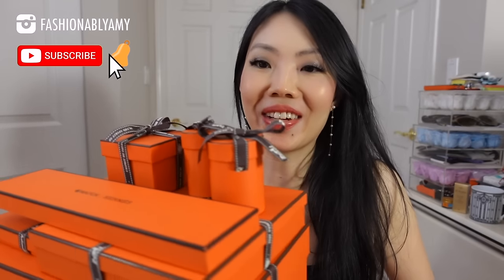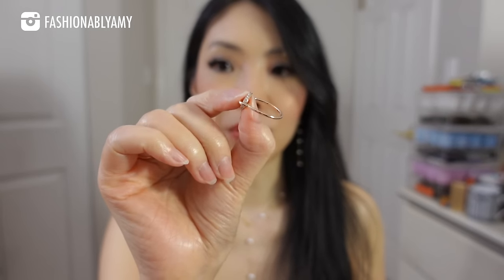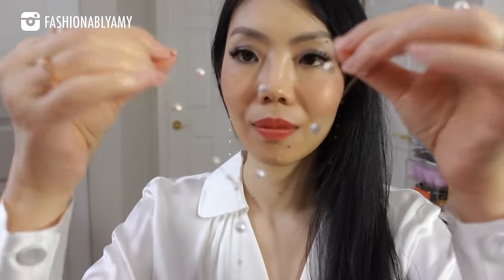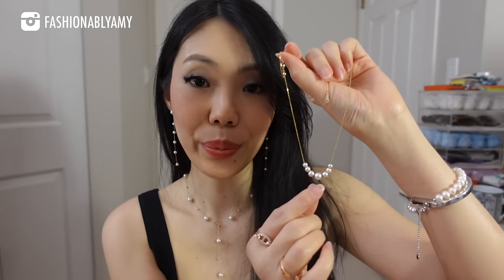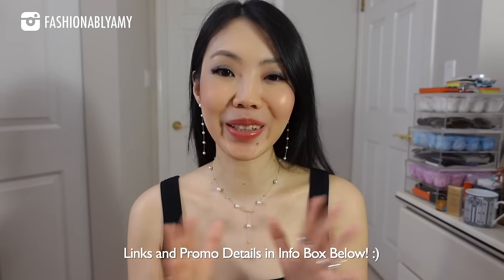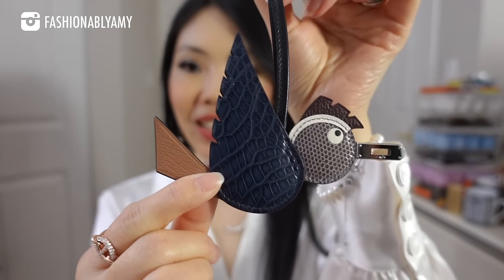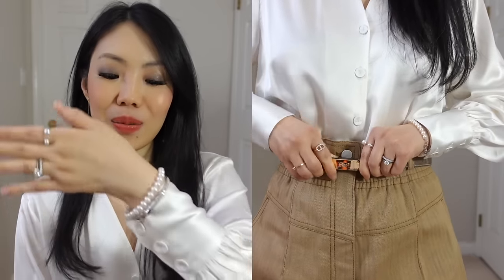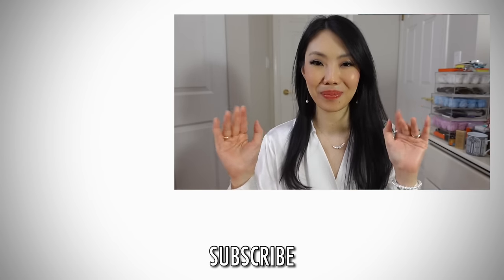MASSIVE HERMES UNBOXING✨Pre-Spend Part 1✨Jewelry, Silk, Shoes, RTW, Apple Hermes Kilim Strap✨愛馬仕配貨開箱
Excited to share my Hermes collective haul part 1!

1.THE STARRY NIGHT
6.5-7mm Aurora Pearl Necklace 18K Gold

2.TASSEL LOVE ✨Fave!
4-6mm Aurora Pearl Earrings 18K Gold

3.UNYIELDING ME ✨Must Have!
5-8mm Aurora Pearl Ring Silver

4.STELLAR BALLET
7-7.5mm Aurora Pearl Bracelet Sterling Silver

5.LUNE ET MÉTÉORE ✨Fave!
7-7.5mm Aurora Pearl Earrings 18K Gold Natural Diamonds

6.SERENITY ✨Fave!
5-7mm Akoya Pearls Necklace "Mini Light Bulb"

7.UNDER THE CLOUD ✨Mom's Fave!
6.5-8mm Baroque Pearl Long Necklace

8.HONEY MOON DUO
9-10mm Aurora Pearl Earrings 18K Gold

✨My most-worn so far are: 5, 6, 2, 7 and 3 :)

PETITE STUDIO NYC Code amy15

❤️FAVE LUXURY SHOPS

***FOLLOW ME***

📬 MAILBOX (Updated June 2024):
Amy C
Canada